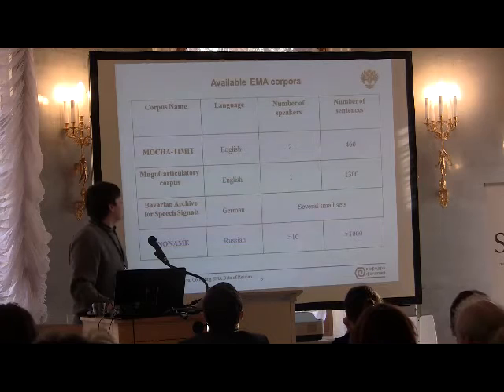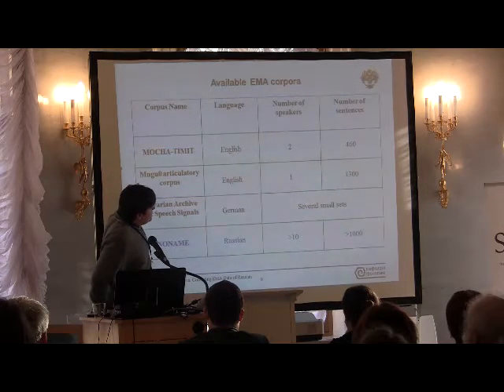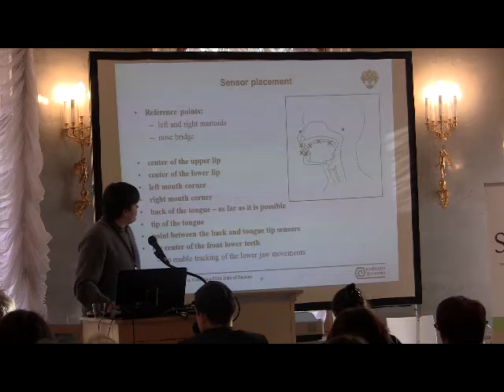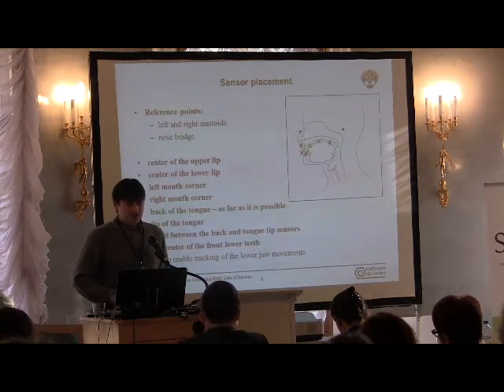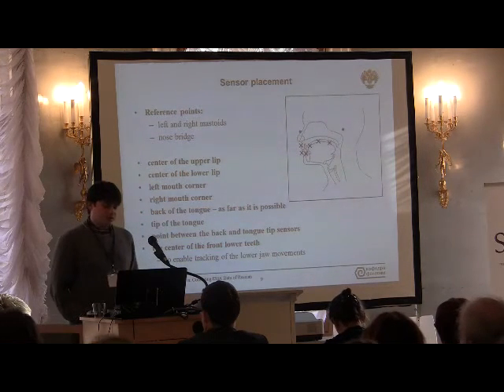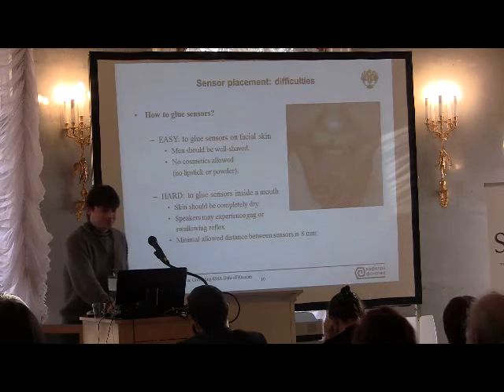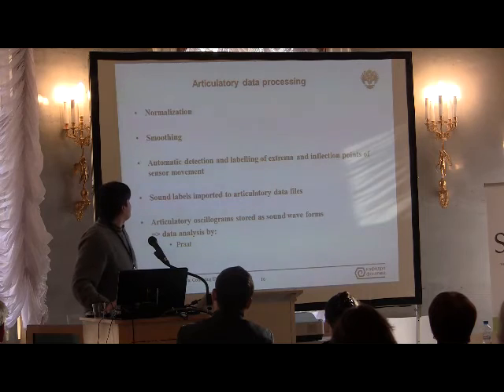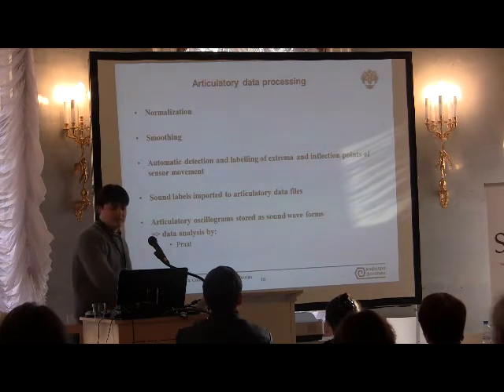D. Kocharov. Collecting Electromagnetic Articulatory Data for a Corpus of Russian Speech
Collecting Electromagnetic Articulatory Data for a Corpus of Russian Speech. Daniil Kocharov, Olga Glotova.